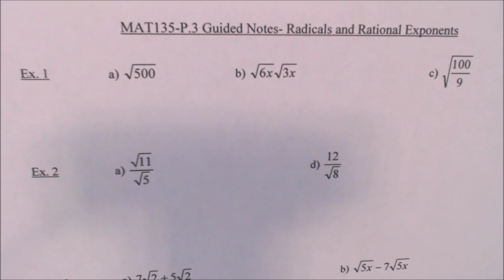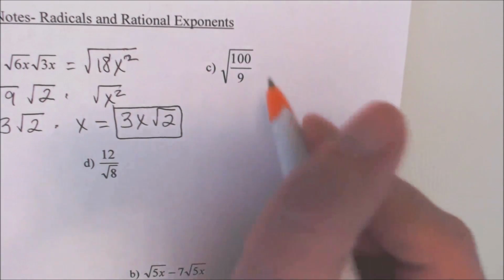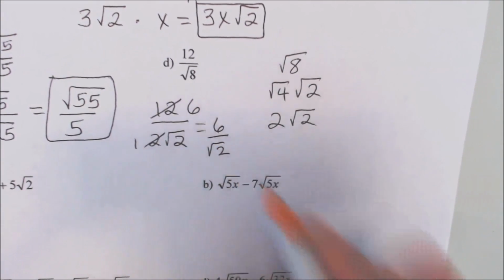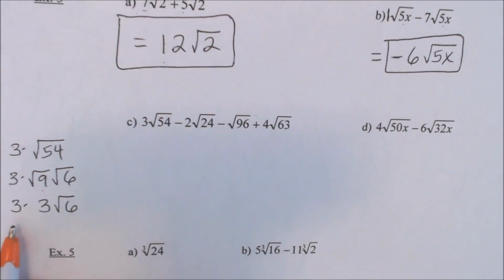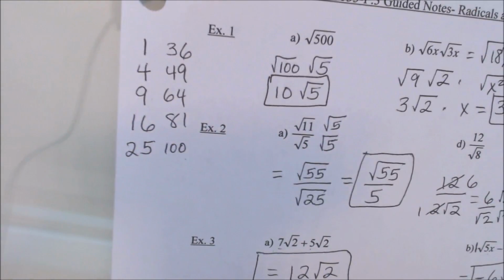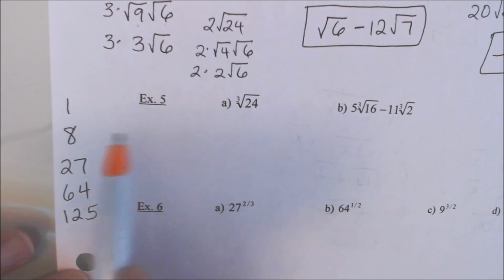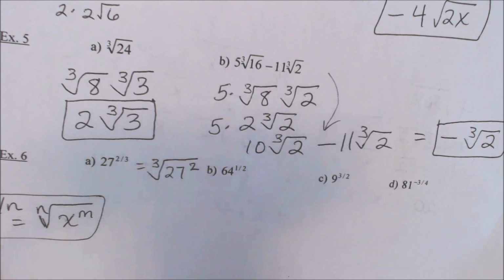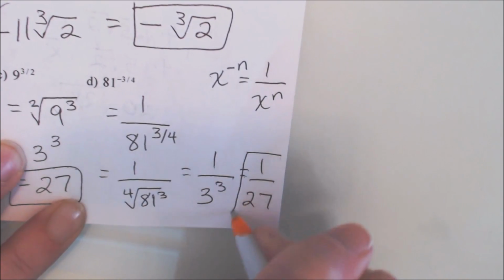MAT 135 P 3